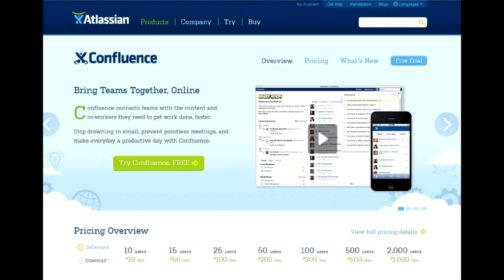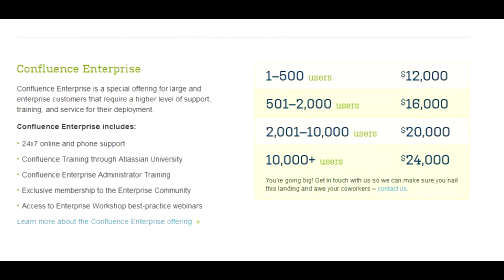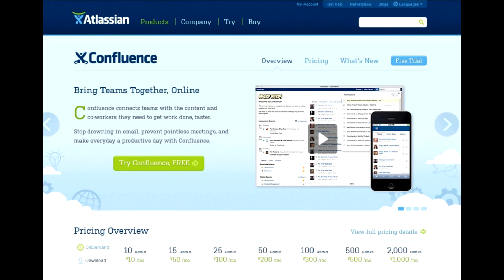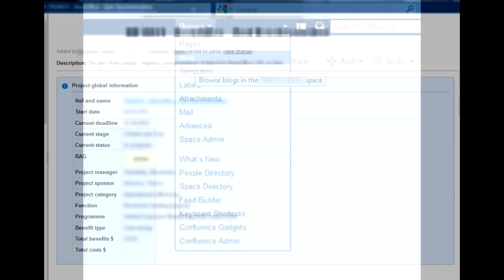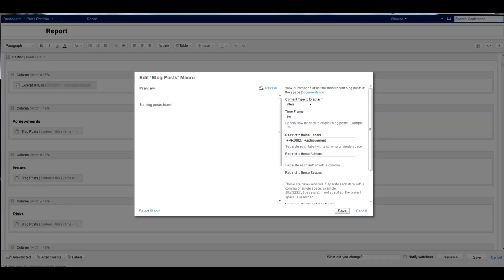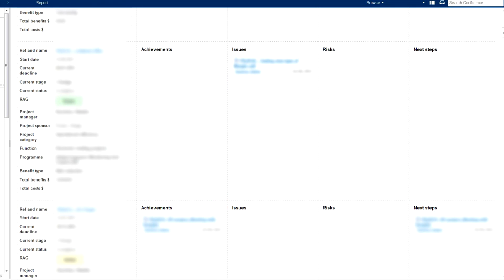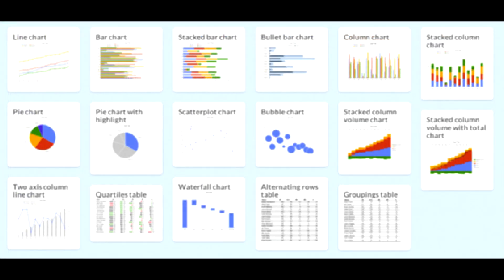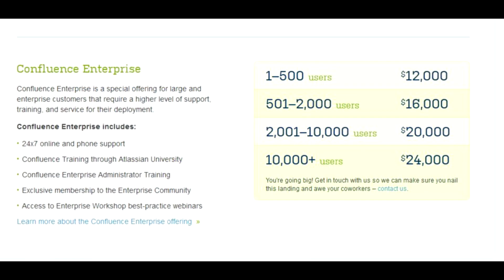Create reports in Confluence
How to organize content in Confluence and use it to create project management and budget reports without paid plugins. More tricks